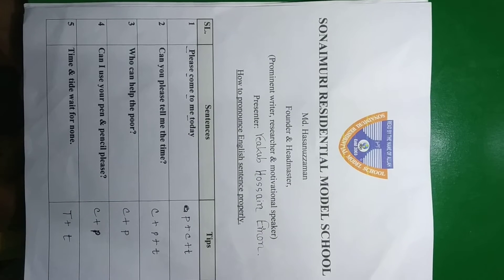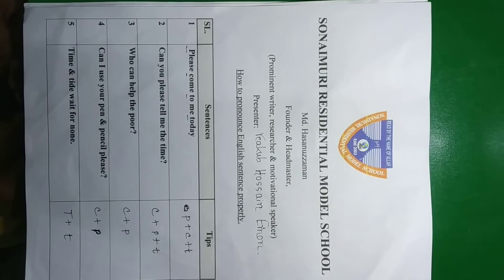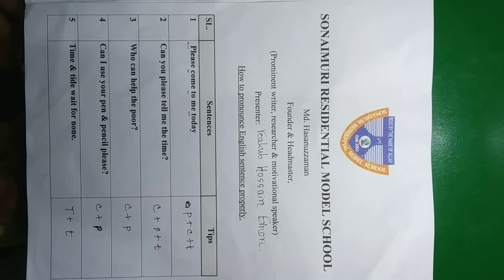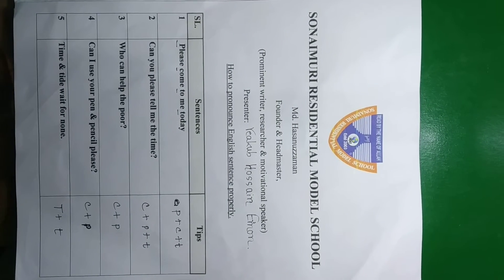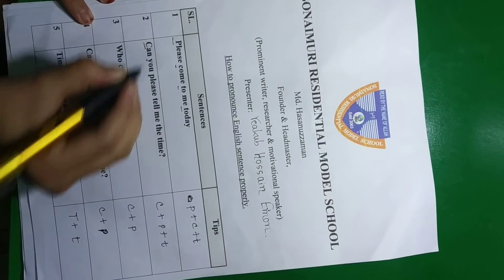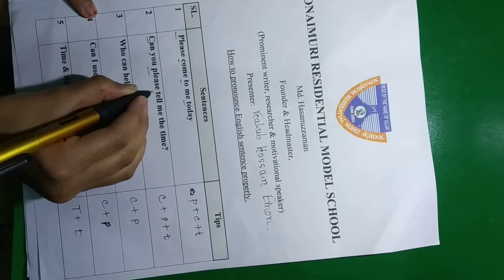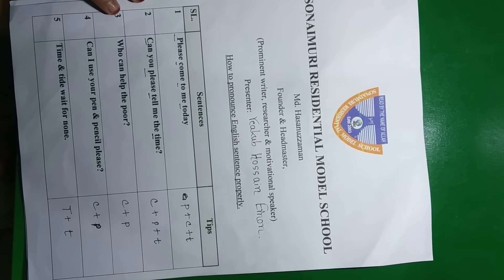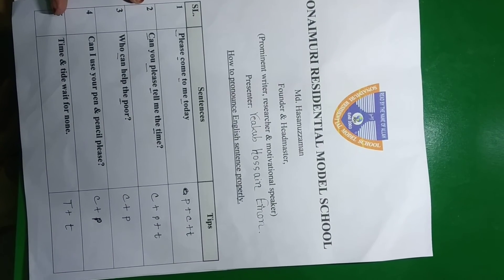How to pronounce english sentence properly? By Tafriha Fharin (Class:5)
Smart Phonetics  tips going on.